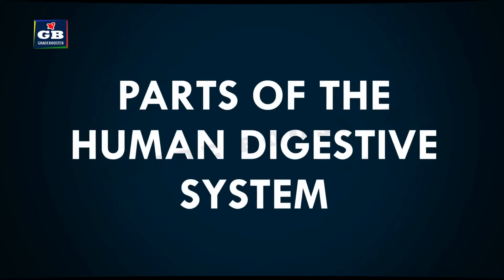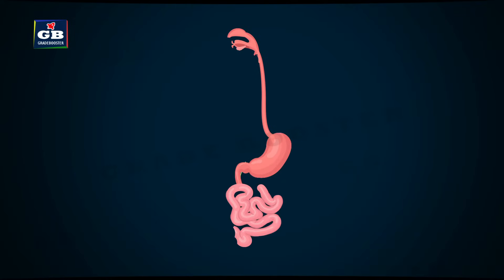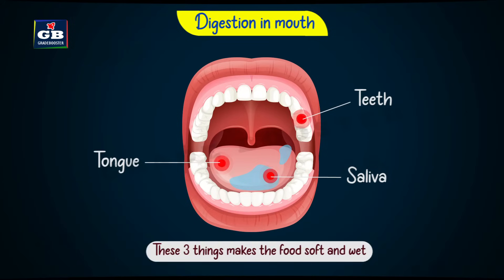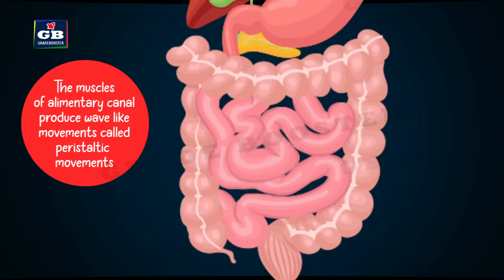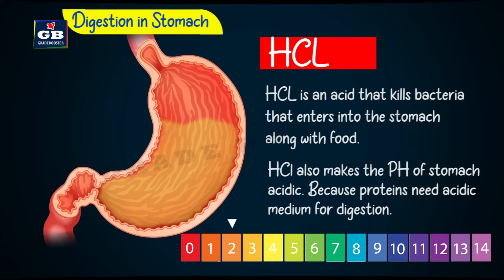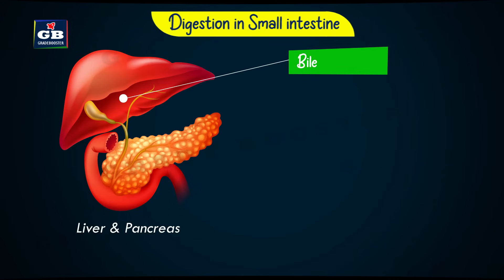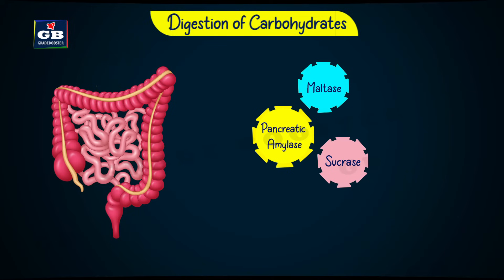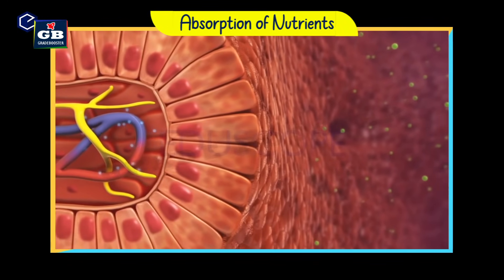HOW HUMAN DIGESTIVE SYSTEM WORKS? | lifeprocessesclass10 science NCERT chapter 6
Also
Play list: